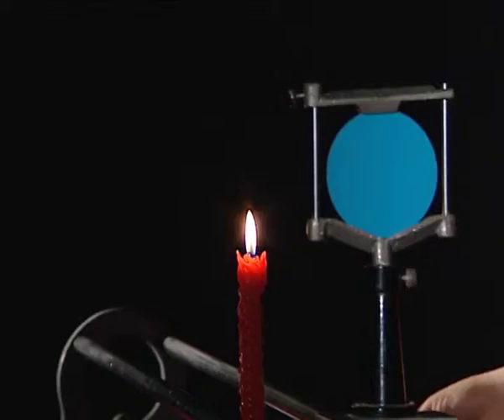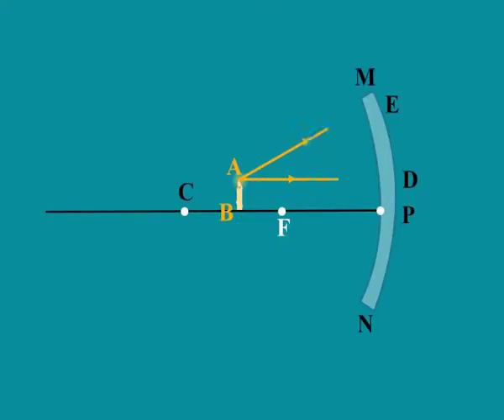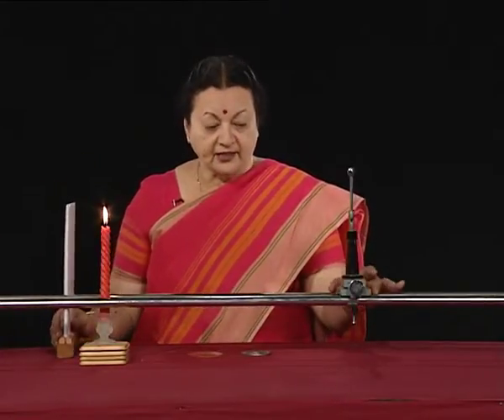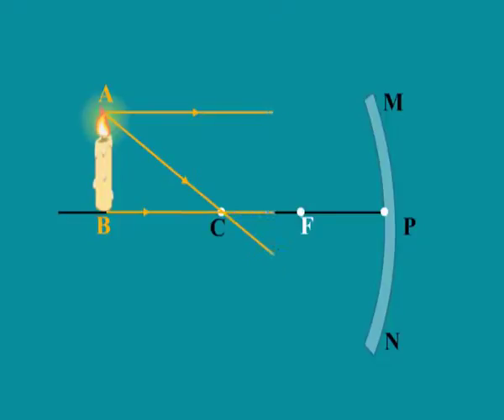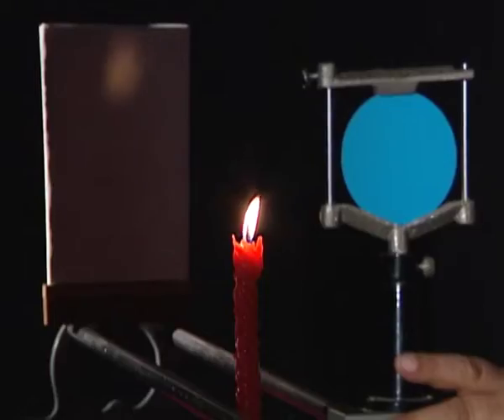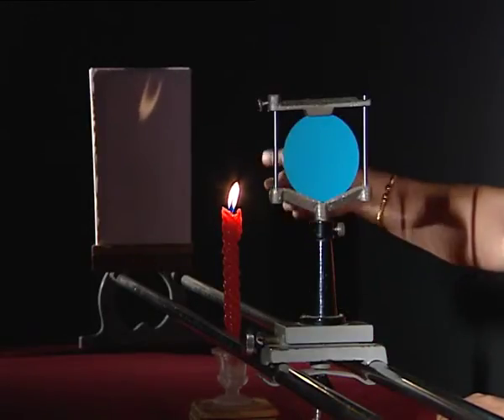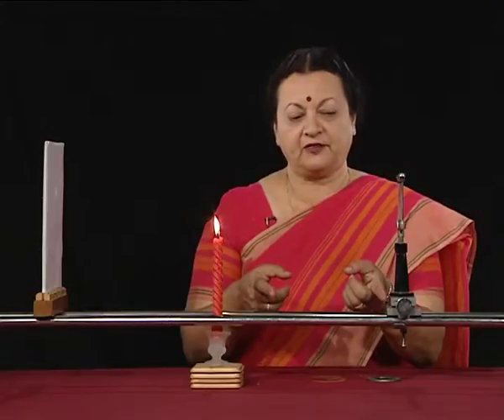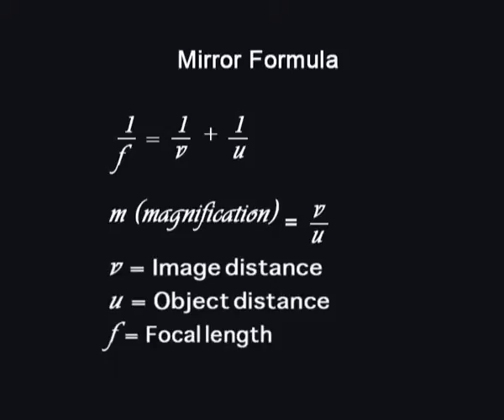Image Formation by Concave Mirror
Subject: Physics
Courses: Class X